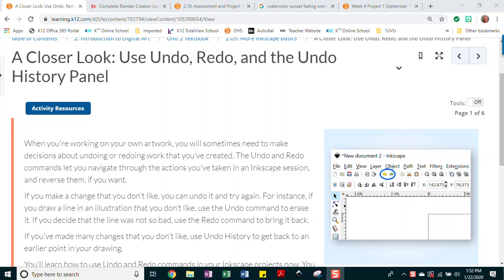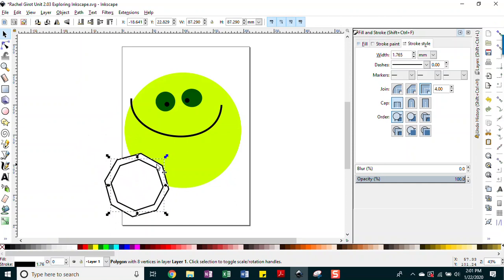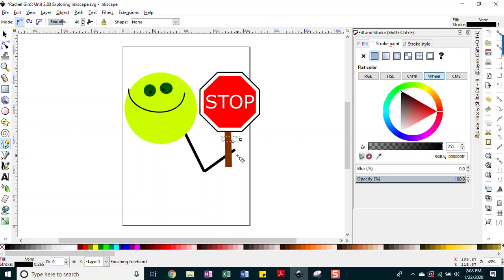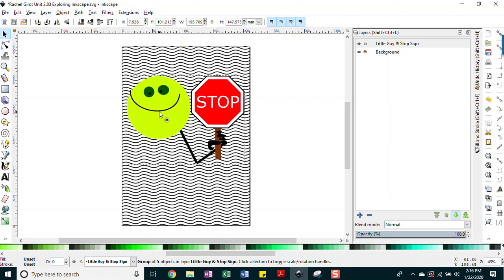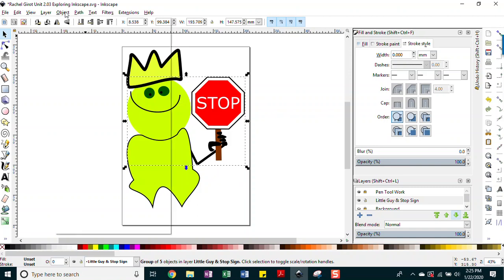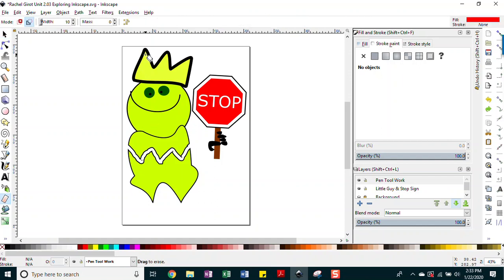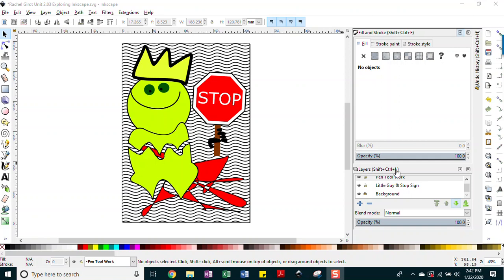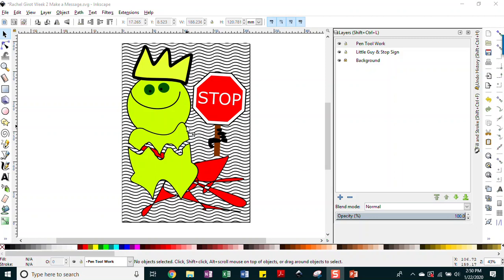DigArtsI Unit 2 04 Inkscape Basics Performed by Girot